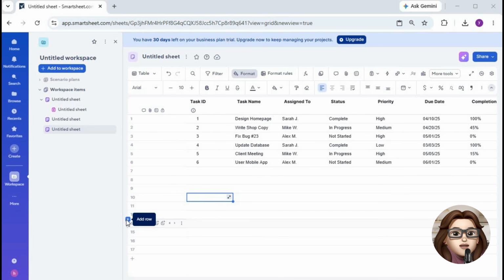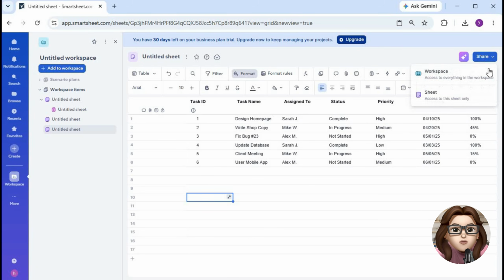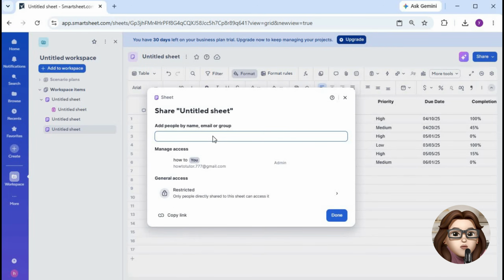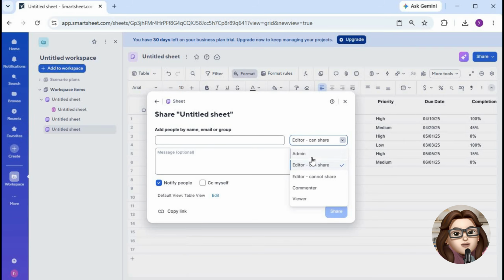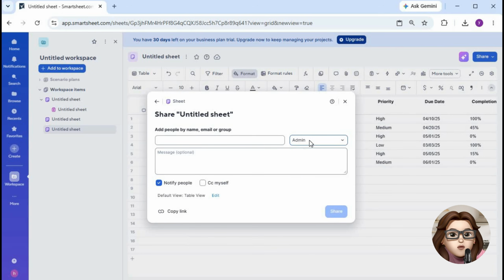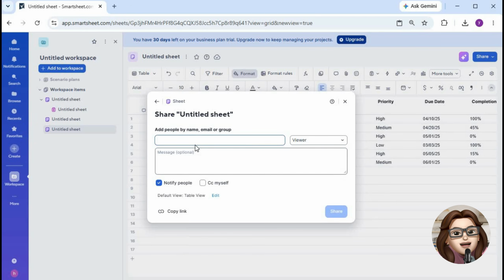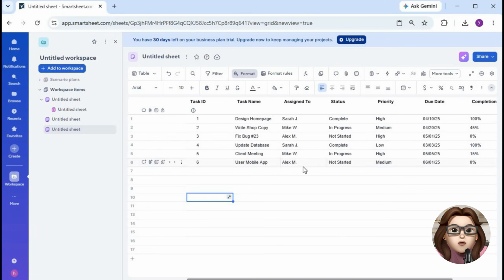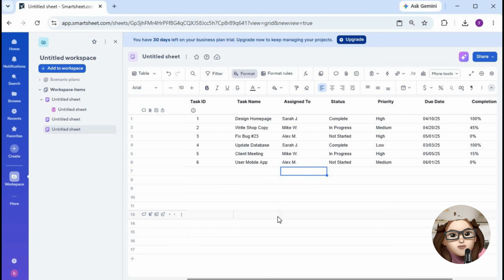How To Use Smartsheet Permissions Sharing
Learn how to use permissions and sharing in Smartsheet with this easy step-by-step tutorial. In this video, I’ll show you exactly how to share sheets, manage access levels, and control permissions in Smartsheet in 2026 so you can collaborate securely and efficiently with your team.

Permissions and sharing are essential features in Smartsheet because they determine who can view, edit, comment on, or administer your sheets, reports, dashboards, and workspaces. By setting the right access levels, you can ensure that team members have the permissions they need while keeping sensitive information protected.

In this tutorial, you'll learn how to share sheets with users, assign permission levels, manage collaborators, update access settings, and control workspace permissions step by step. You'll also learn how different permission levels affect what users can see and do within Smartsheet.

You'll discover practical tips such as:

Sharing sheets with team members
Managing user permissions
Assigning Viewer, Commenter, Editor, and Admin roles
Controlling access to workspaces
Improving collaboration securely
Managing external collaborators
Protecting sensitive project data

I’ll also explain common mistakes beginners make when setting up permissions and how to troubleshoot access issues, sharing errors, invitation problems, permission conflicts, or workspace visibility concerns.

This tutorial is perfect for project managers, business owners, team leaders, operations managers, administrators, agencies, freelancers, and anyone collaborating in Smartsheet. Even if you're completely new to Smartsheet, the sharing and permissions features are beginner-friendly and easy to use.

Using permissions and sharing correctly can help improve collaboration, strengthen security, reduce confusion, streamline project management, and ensure that the right people have access to the right information.

If you found this tutorial helpful, make sure to like the video, subscribe to the channel, and turn on notifications for more Smartsheet tutorials, productivity guides, project management tips, and business management tutorials.

This video shows you How To Use Smartsheet Permissions Sharing Easily! Watch this Video till the end to learn How To Use Smartsheet Permissions Sharing.

Were you able to figure out How To Use Smartsheet Permissions Sharing? Share this with your friends who want How To Use Smartsheet Permissions Sharing.

Problem Solved in this Video-:

What Do you Think of How To Use Smartsheet Permissions Sharing?